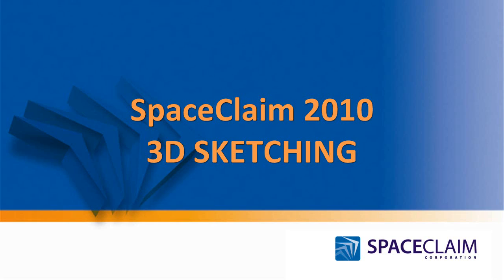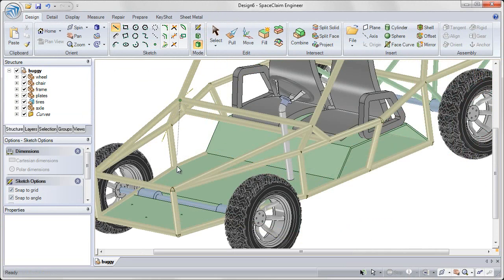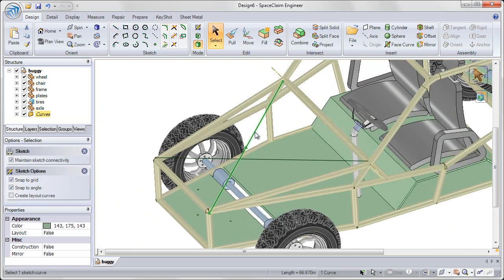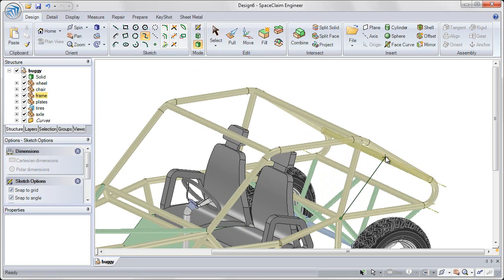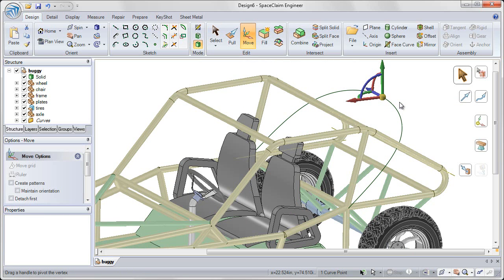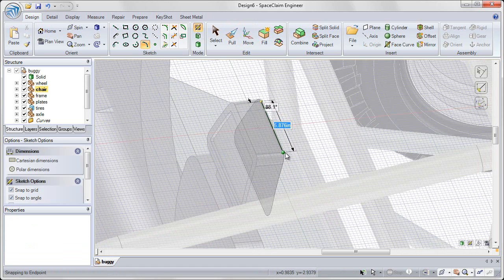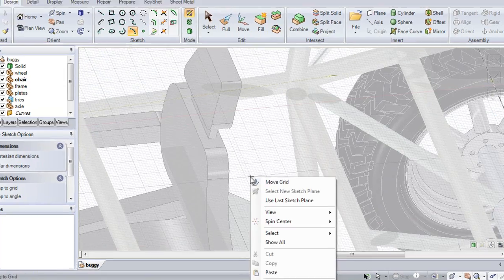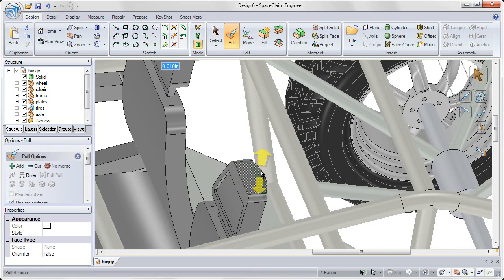ダイレクト3Dスケッチ機能を利用したモデリング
ダイレクト3Dスケッチ機能を利用したモデリングをご覧になれます。ポイント・ライン・スプラインを3Dモードで使用しています。

[カテゴリ]：3Dダイレクトモデリング
[バージョン]：SpaceClaim 2010